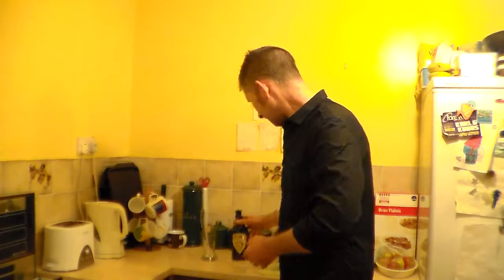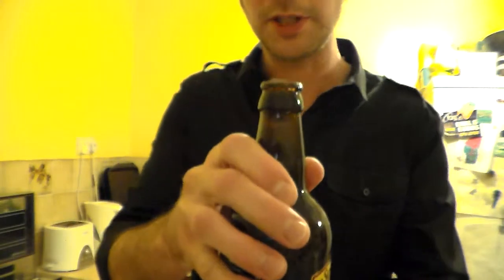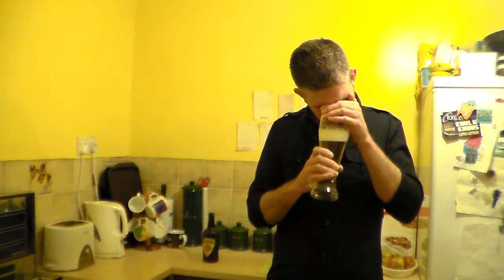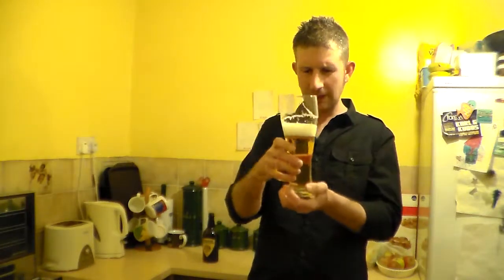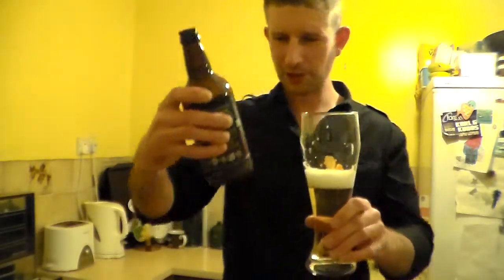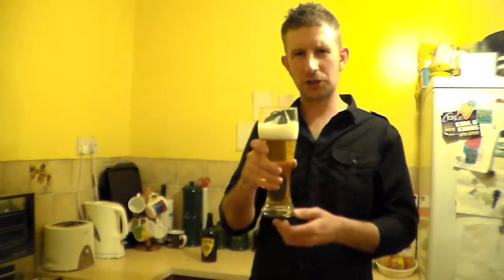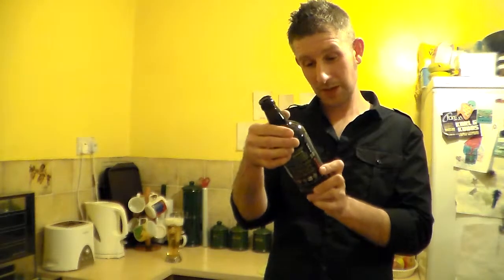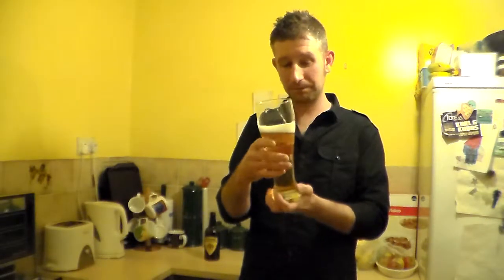Hopback Brewery, Summer Lightning 5% ABV | Somerset Real Ale Reviews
Review of this great beer from Salisbury
somerset real ale reviews on facebook
@somersetrealale on twitter